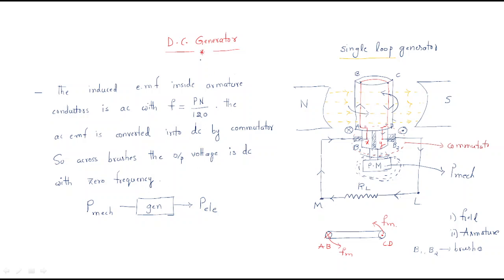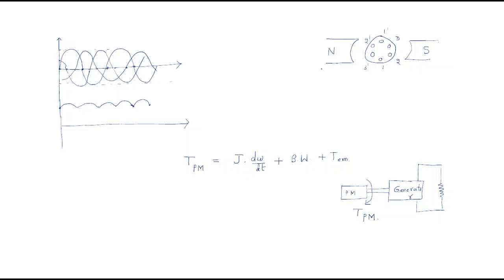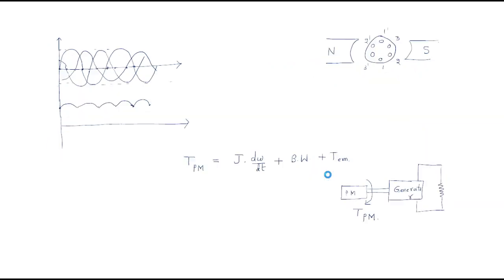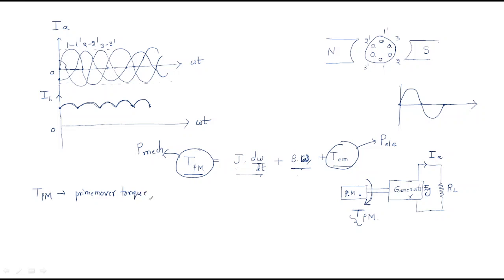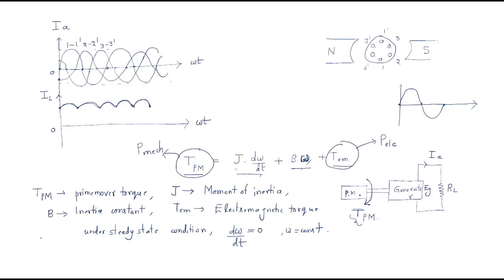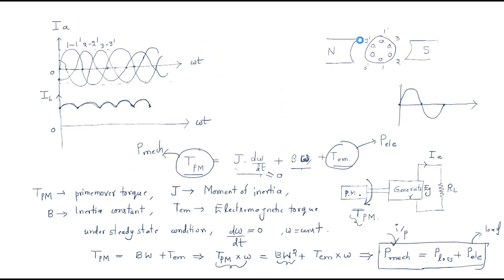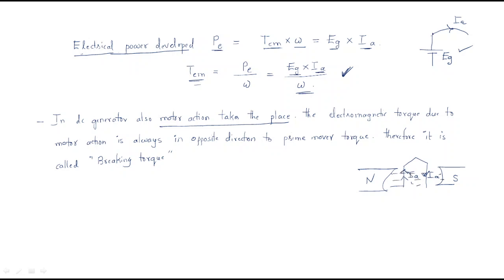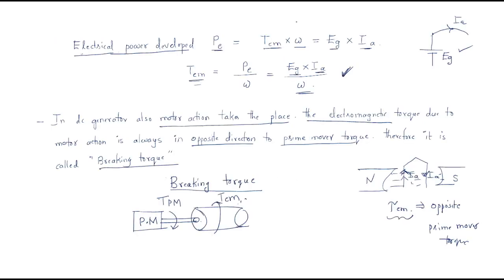DC Generator | Working -2 | Single loop generator | Lec-03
DC Machines
Working of DC Generator part-2
Single loop generator